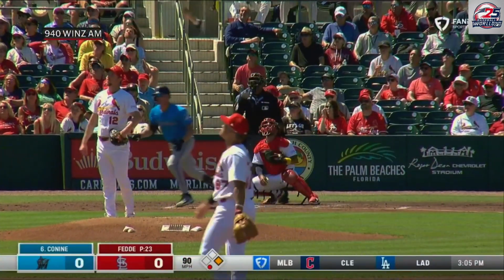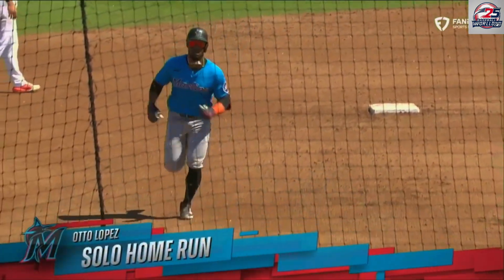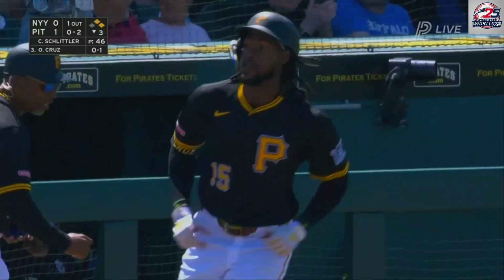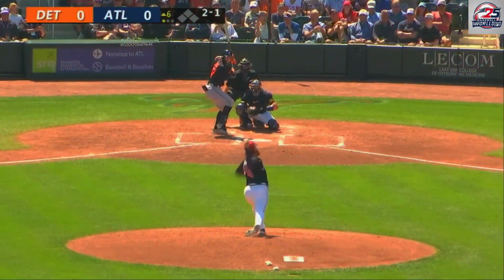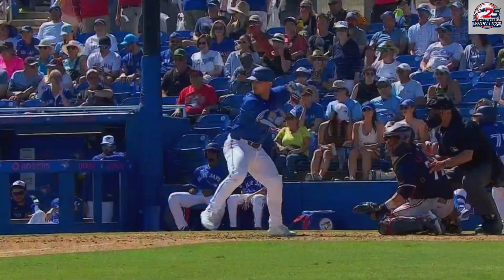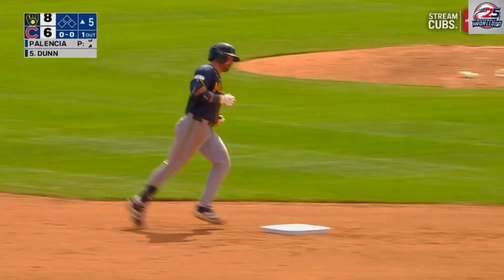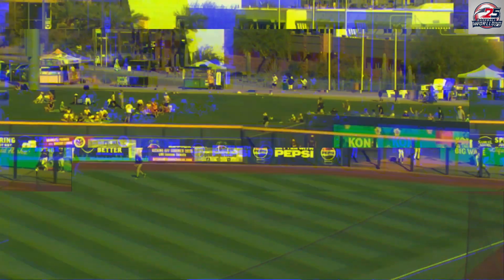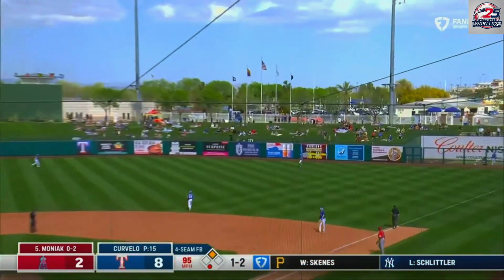All Homeruns From March 11th, 2025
Here's a video of all homeruns from March 11th, 2025 of Spring Training hope you enjoy it

!!HEADS UP!!
- The MLB Tokyo Series 2025 will have its own playlist and highlights when I get to it